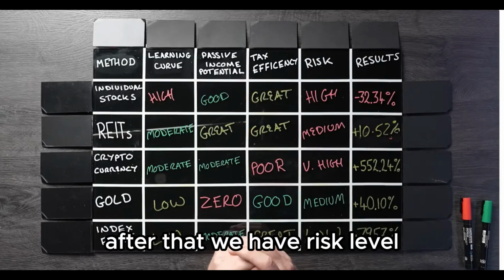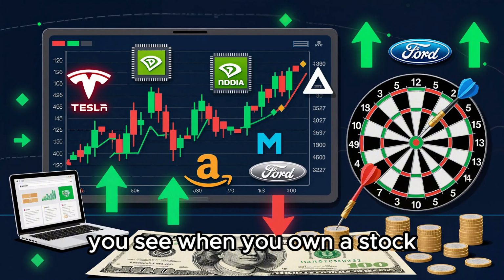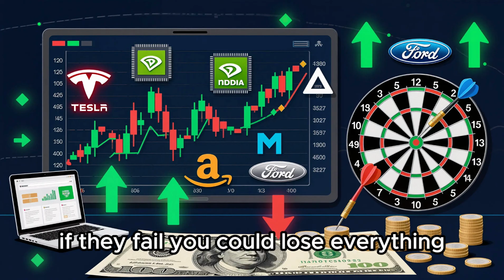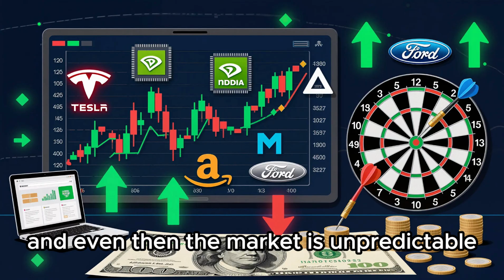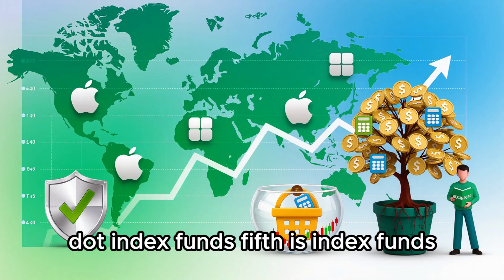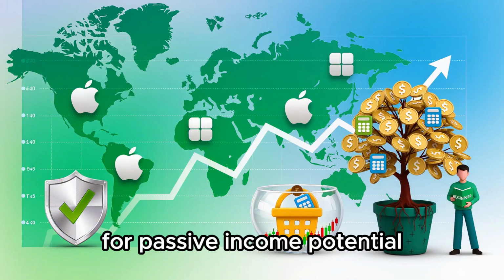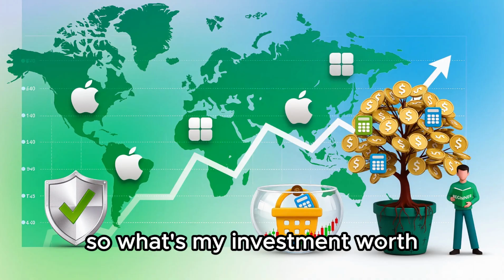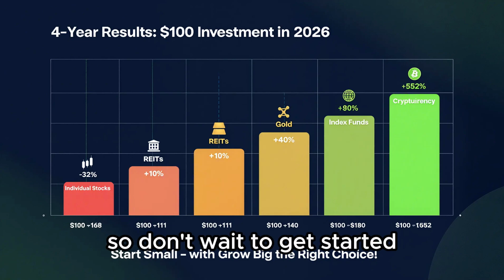BEST WAY TO INVEST $100 AS A BEGINNER – REAL 4 YEAR RESULTS 2026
Welcome to Money Mastery Path! In this video, I reveal the best ways for beginners to start investing online with just $100.

Four years ago, I ran a real experiment: I invested $100 into 5 different options (individual stocks, REITs, cryptocurrency, gold, and index funds). Today in 2026, I'm sharing the actual results – what worked, what didn't, and which one grew the most.

We compare them using a simple grid:
- Learning Curve
- Passive Income Potential
- Tax Efficiency
- Risk Level
- Real 4-Year Results

Perfect for students, young adults, or anyone starting small and wanting long-term financial freedom.

Timestamps:
0:00 Intro – The $100 Investment Experiment
1:45 The Comparison Grid Explained
3:20 1. Individual Stocks
8:10 2. REITs (Real Estate Investment Trusts)
12:30 3. Cryptocurrency
17:40 4. Gold
20:50 5. Index Funds
23:30 Final Results & My Recommendation

Tools mentioned:
👉 Trading 212 – Great for beginners with demo accounts and fractional shares (link in pinned comment)

Let's master money together! 💰